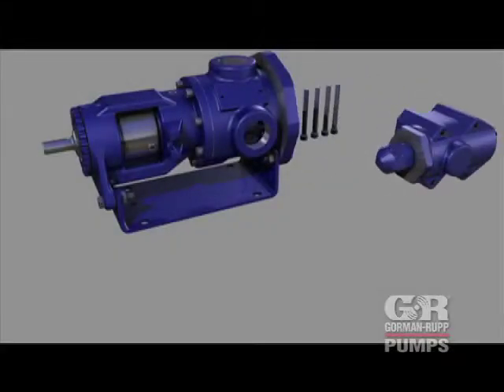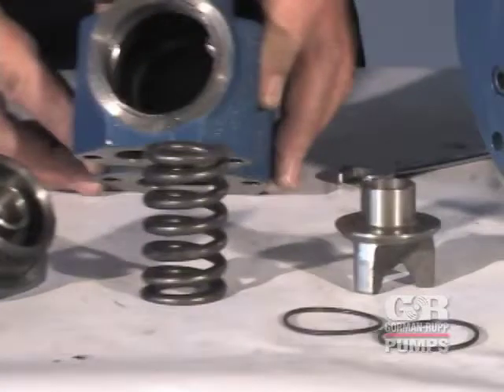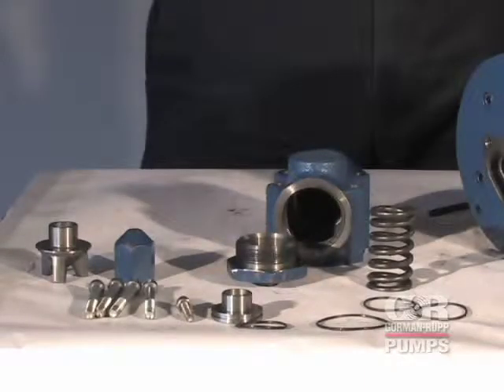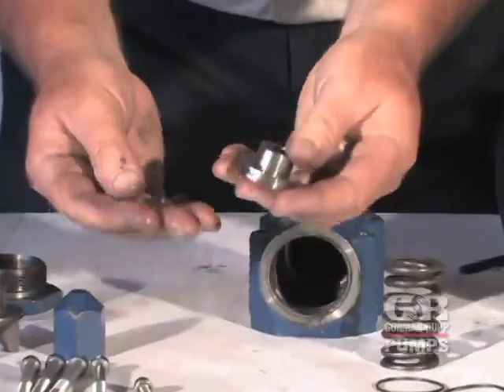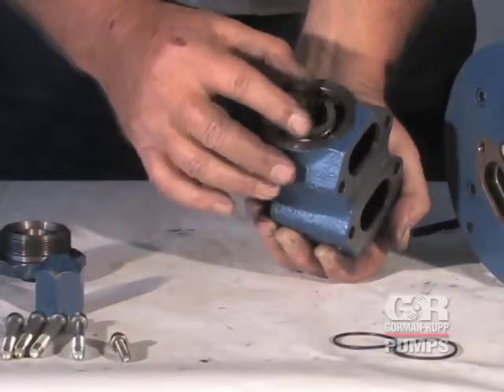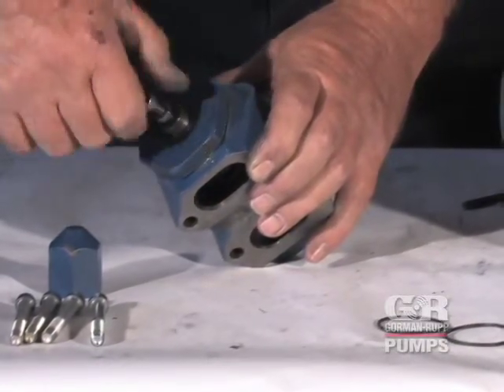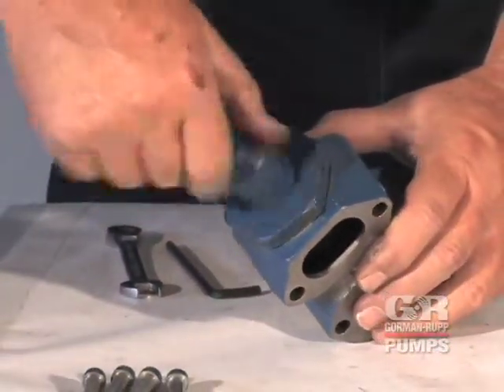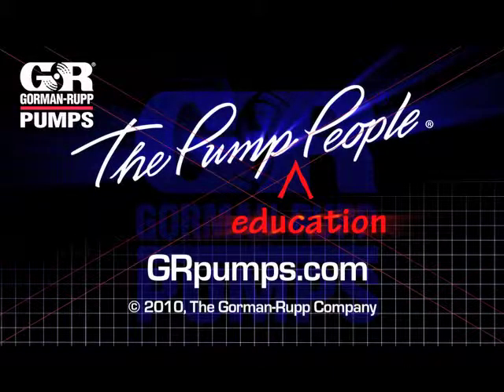Gorman-Rupp Rotary Gear Pump Relief Valve Service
Assembly and disassembly instructions for the relief valve on a Gorman-Rupp G Series rotary gear pump.